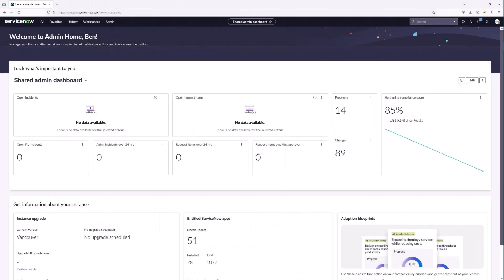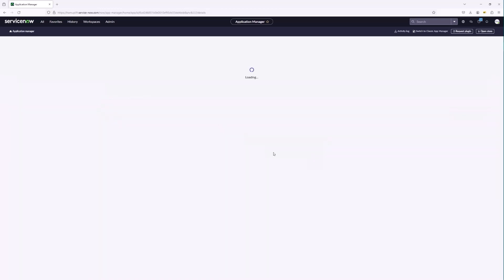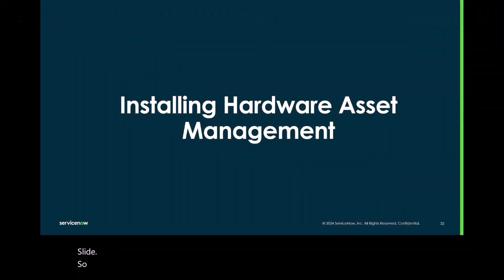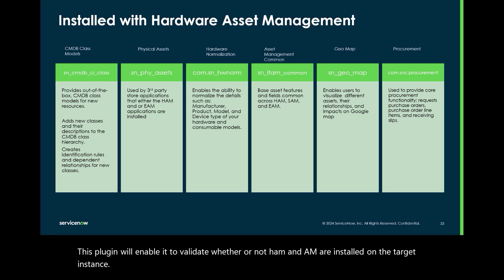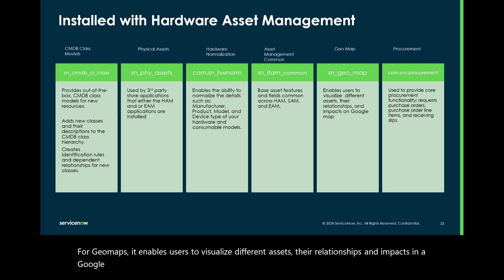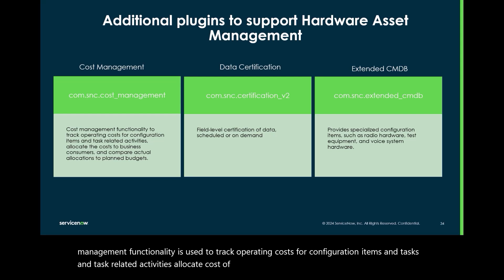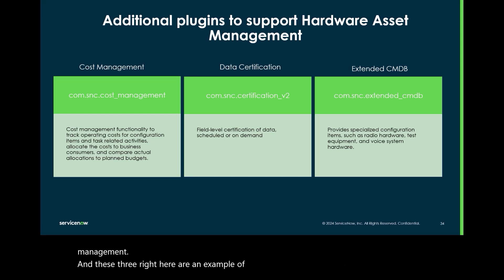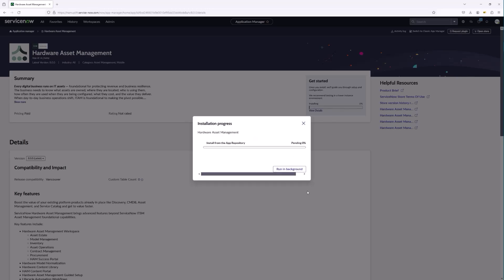Installing the Hardware Asset Management application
In this video, we'll explore the significance of key HAM plugins and learn how to install them effectively.